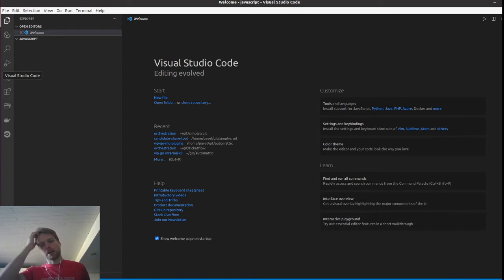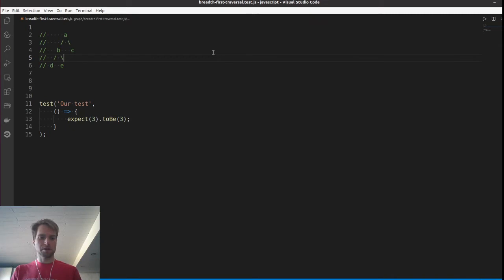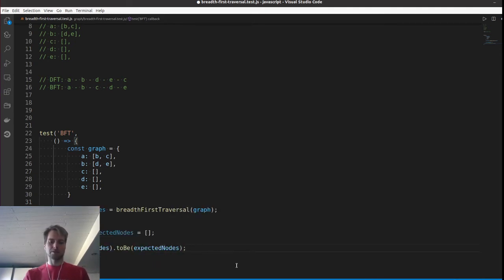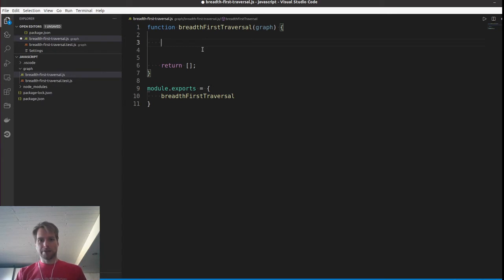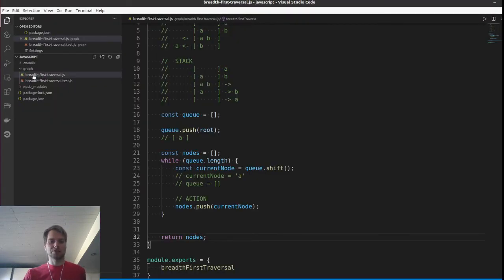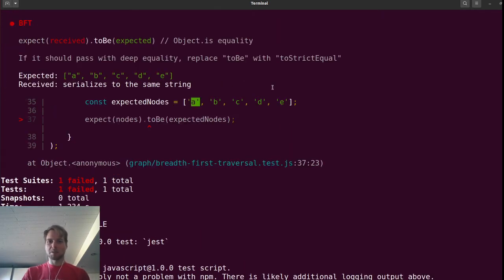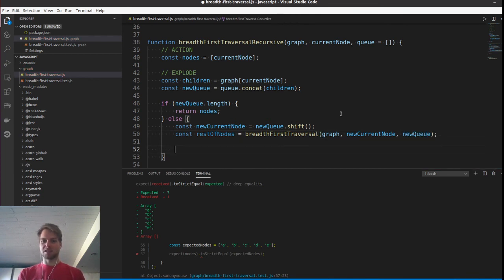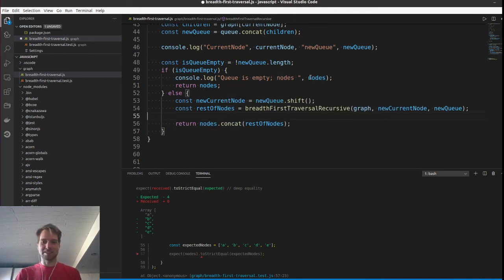Breadth First Traversal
We did a BFT in JavaScript here including jest tests. We did both the Iterative and Recursive approach.

The code for this Come to chat in Discord!